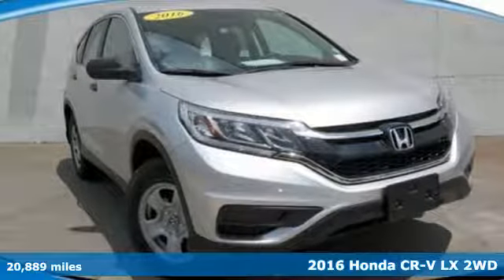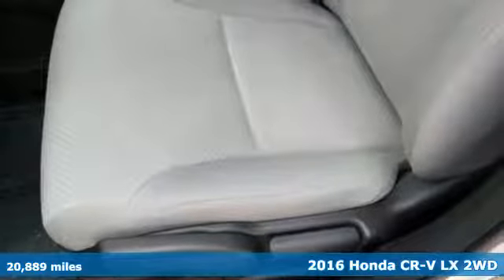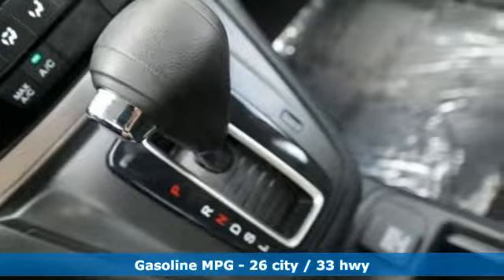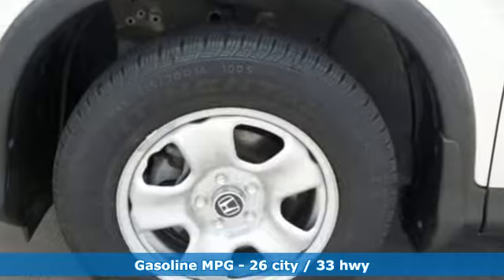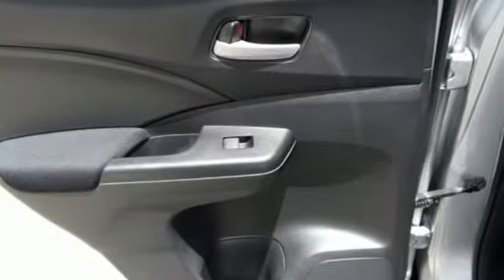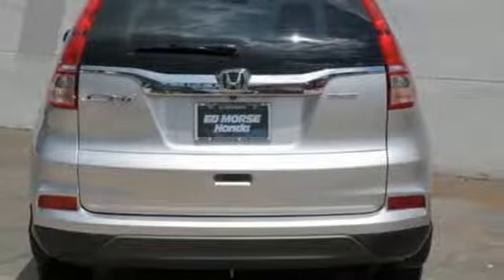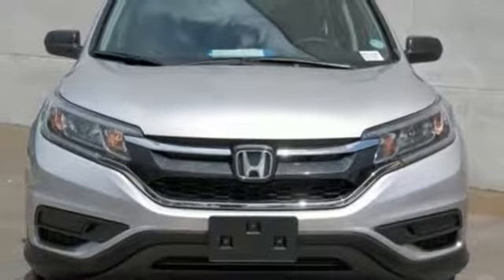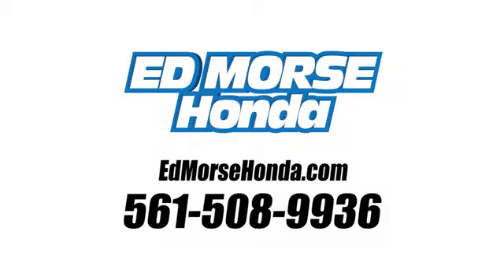Used 2016 Honda CR-V West Palm Beach Juno, FL KH413133A - SOLD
Year: 2016
Make: Honda
Model: CR-V
Trim: LX
Engine: 2.4L I-4 16-Valve DOHC i-VTEC Engine
Transmission: Automatic
Color: Alabaster Silver Metallic
Interior: Gray
Mileage: 20889
Stock #: KH413133A
VIN: 2HKRM3H34GH569345
This outstanding example of a 2016 Honda CR-V LX is offered by Ed Morse Honda. CARFAX BuyBack Guarantee is reassurance that any major issues with this vehicle will show on CARFAX report. In their original incarnation, SUVs were chiefly owned by folks who valued utility above sport. Not anymore! The Honda CR-V LX redefines the SUV and makes the perfect all around family companion. The Honda CR-V LX speaks volumes about it's driver, uncompromising individuality, passion for driving, and standards far above the ordinary. It's exceptional fuel-efficiency is a clear sign that not all vehicles are created with the same standards. This 2016 Honda CR-V has such low mileage it has been parked more than driven. More information about the 2016 Honda CR-V: Honda has a successful formula for their compact SUV and they see little reason to deviate too much. All CR-Vs come with a capable 4-cylinder engine, a cleverly designed interior and compact exterior dimensions. This is all wrapped up in attractively designed sheet metal and sold with available all-wheel drive at a competitive price. While some competitors have allowed their vehicles to balloon in size, features and price, Honda has steadfastly stuck to the winning formula that has made every generation of CR-V a success. Strengths of this model include available all-wheel-drive., Practical, and well-equipped

Address:
3790 West Blue Heron Boulevard